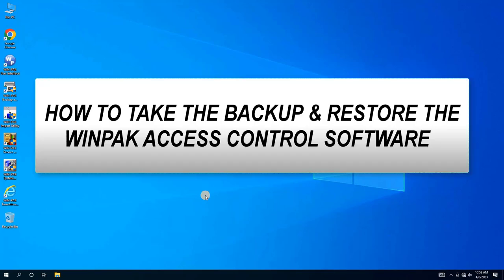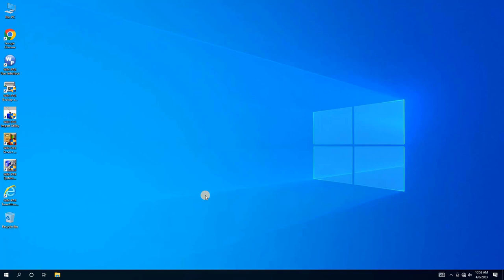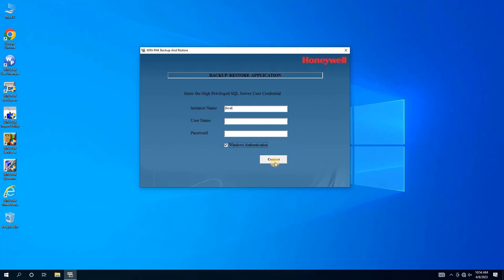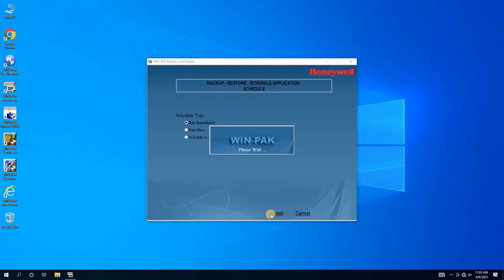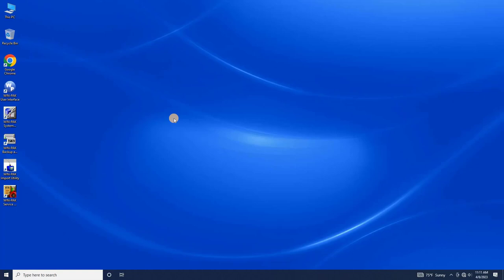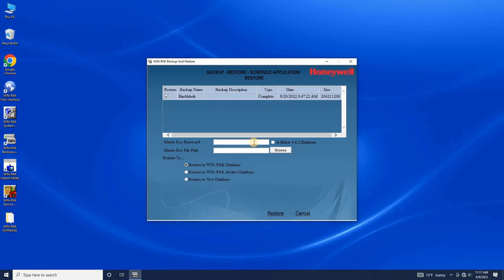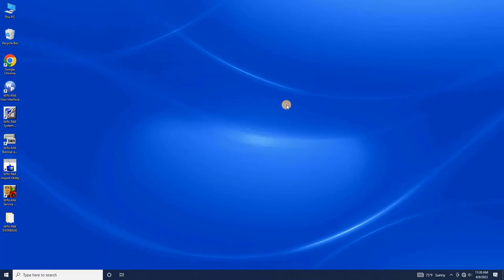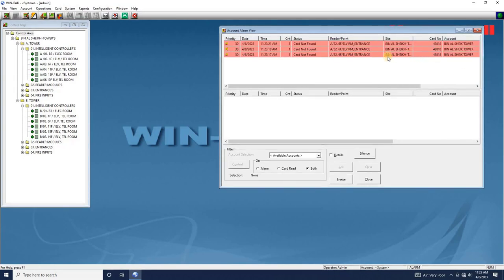BACKUP & RESTORE HONEYWELLS WINPAK ACCESS CONTROL SOFTWARE DATABASE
Title: Secure Your Data with Ease: Learn How to Backup and Restore Honeywell's WinPak Access Control Software Database

Description:

In today's digital world, data security is paramount. If you're responsible for managing access control systems, you know how crucial it is to ensure that your database is secure and protected. In this video, we'll show you how to take a backup of Honeywell's WinPak access control software database and restore it easily in case of any data loss or system failure.

We'll take you through the step-by-step process of creating a backup of your database, including where to locate the database file, and how to use Honeywell's WinPak software to perform the backup. We'll also walk you through the process of restoring your database in the event of a data loss or system failure, so you can quickly get your access control system back up and running.

By the end of this video, you'll have a better understanding of how to manage and protect your data, ensuring that your access control system remains secure and operational at all times.

So, whether you're an IT professional, a security manager, or simply interested in learning more about data backup and recovery, this video is for you. Join us as we explore the world of Honeywell's WinPak access control software database backup and restore. Don't forget to use the tags below to share your feedback or any questions you may have.